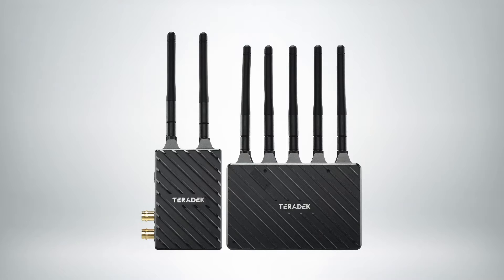Introducing the Bolt 4K LT Teradek's Compact Solution to 4K HDR Wireless Video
The Bolt 4K wireless transmitter system includes three options: Bolt 4K LT, Bolt 4K, and Bolt 4K Max. Today, we’ll do a rundown of the most budget-friendly version, the Bolt 4K LT. The Bolt 4K LT wireless transmitter can send 4K video via HDMI and 1080p via SDI. On top of 4K video, the LT supports 10bit HDR color for a stunning, accurate representation of what you’re shooting.

The Bolt 4K LT has two variations: the LT 750 with a range of up to 750 feet, and the LT 1500 with a range of up to 1500 feet. That’s a 50 percent range increase in distance for each model over its predecessors, the Bolt 500 and Bolt 1000, respectively. With these transmission distances, cameramen and videographers can cover entire production sets without dragging around connecting cables. Not only does this increase mobility and make a spotter’s job easier, but a wireless set is safer and less likely to tip expensive equipment.

Transmit lossless HD video up to 750' with the Bolt 4K LT 750 3G-SDI/HDMI Wireless Transmitter from Teradek. The transmitter can input up to 4K video over HDMI and 1080p60 over 3G-SDI with 10-bit 4:2:2 HDR support. It transmits visually lossless video to any Bolt 4K series receiver with zero delay. The transmitter unit provides a powerful signal that can travel up to 750' line of sight. It also features a bright OLED display and a 3G-SDI loop output.

The transmitter supports transmission of up to 4K30 video to up to six receivers, and it features improved metadata, range, and compatibility over its predecessors. Built-in AES-256 encryption protects your video from prying eyes, while noise rejection keeps your video clean no matter how many devices are using the wireless spectrum. The Bolt LT system also supports the transmission of timecode and start/stop triggers from the camera.

The Bolt 4K series units are all cross-compatible, so you can transmit to different Bolt 4K series receiver models. The transmitter also supports an iOS or Android app that easily connects via Bluetooth, which provides a spectrum analyzer, channel selection tools, and remote configuration. There are 1/4"-20 and M3 mounting threads to mount your transmitter on a variety of cameras, cages, or rigs.